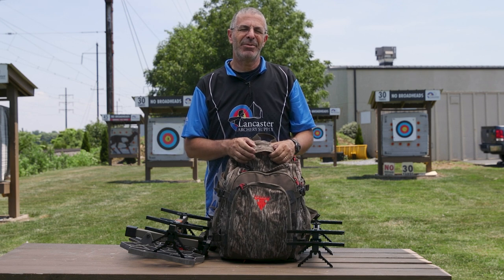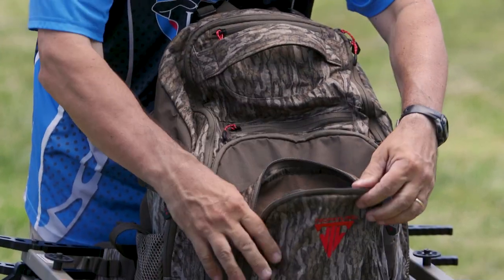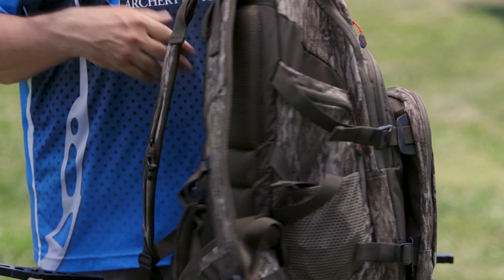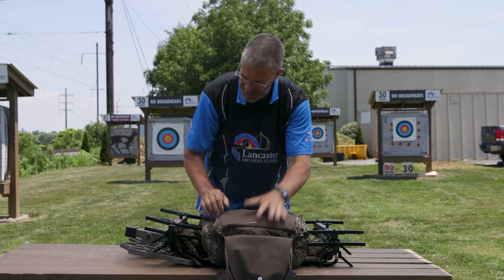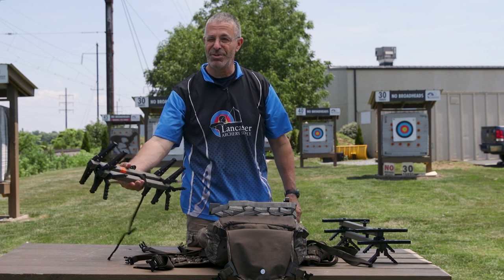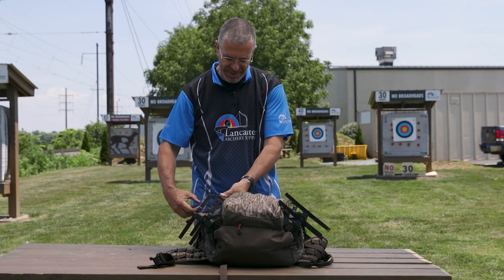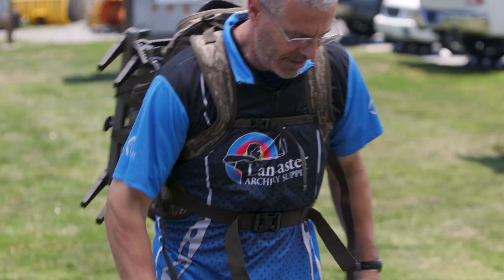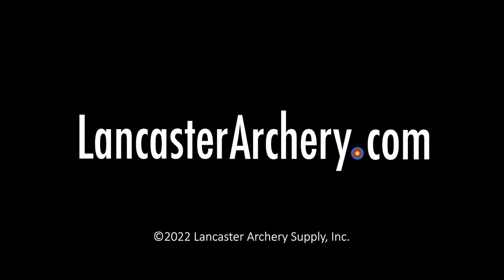Trophyline CAYS 2 0 Backpack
The Trophyline CAYS 2.0 backpack is specially designed to haul your platform and climbing sticks for saddle hunting PLUS all the normal gear you take to the woods on a hunt.